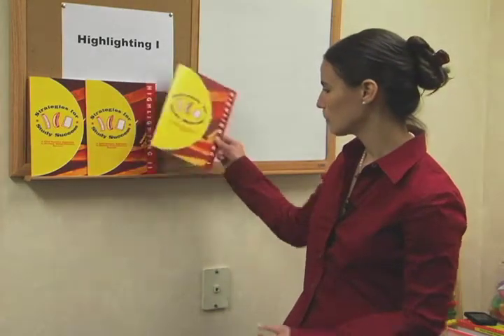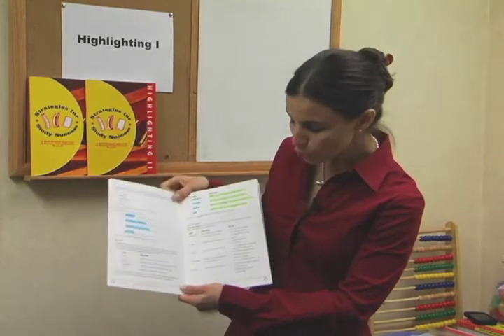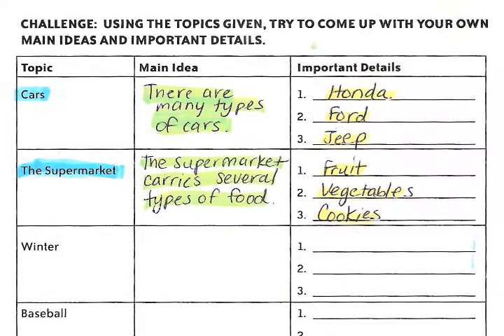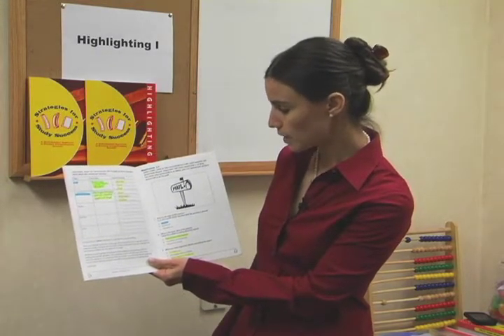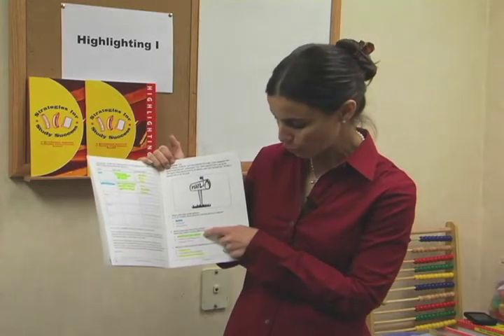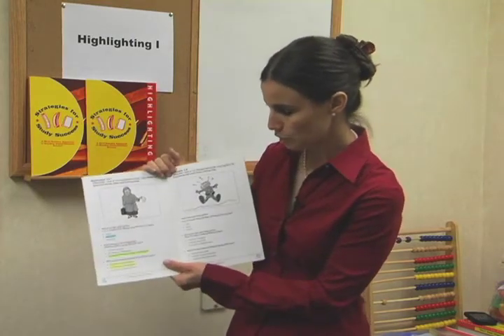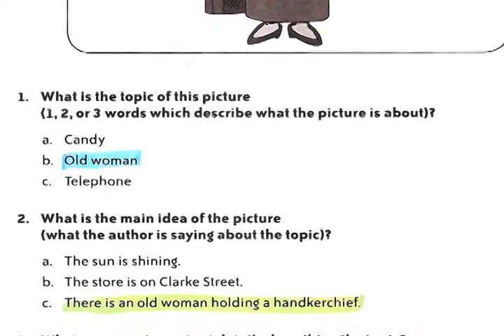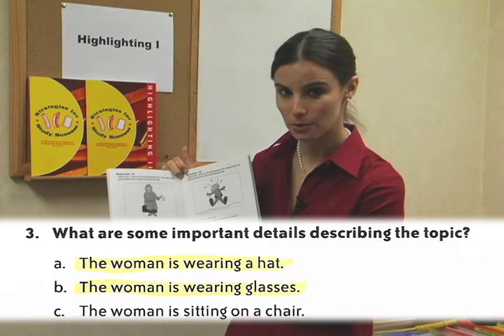highlighting 1 for youtube.mov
Part of a 12 part series, used to teach educators how to use the set of books while working with young people